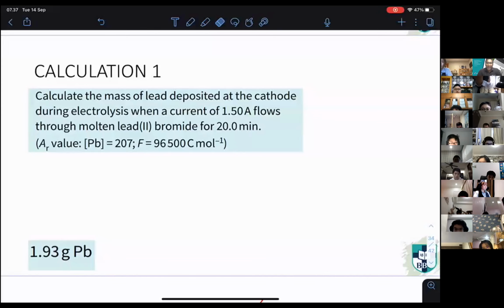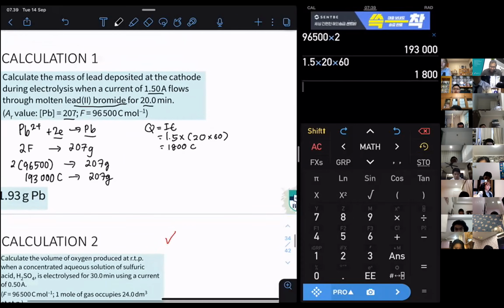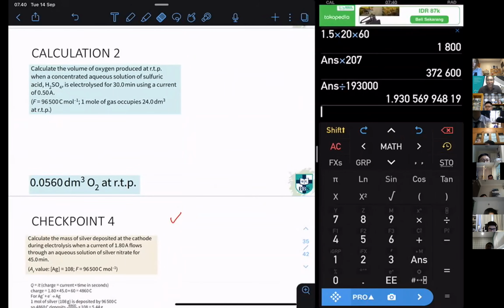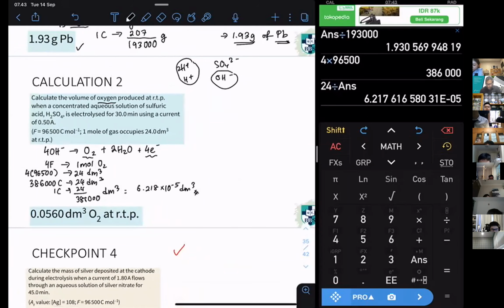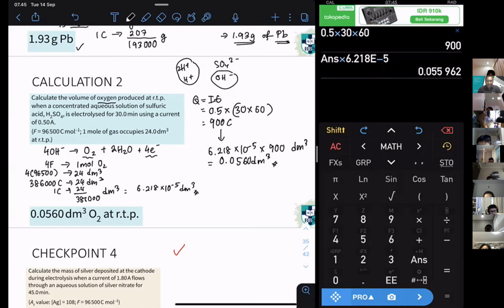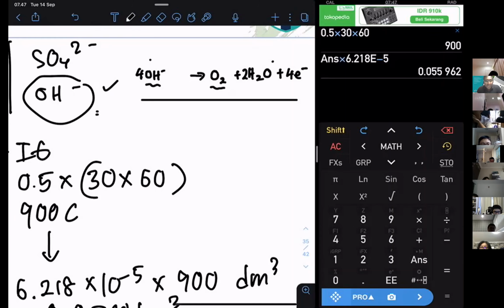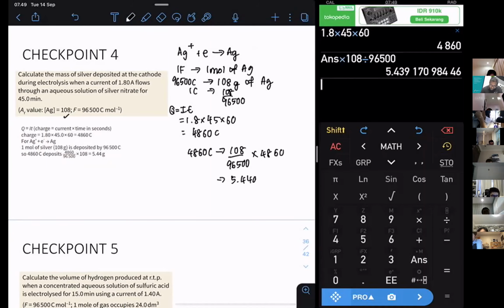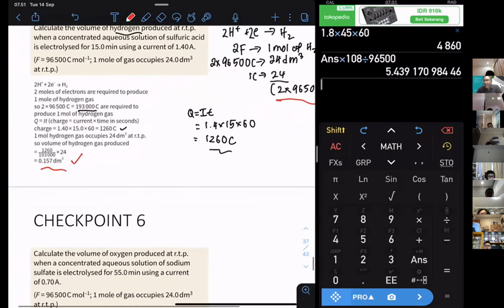USING FARADAY CONSTANT CAIE A2 9701